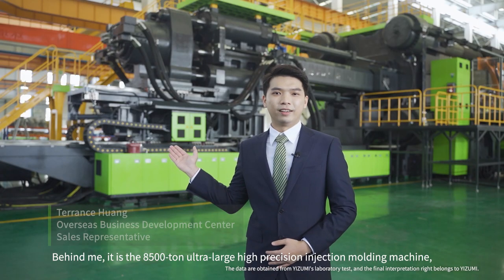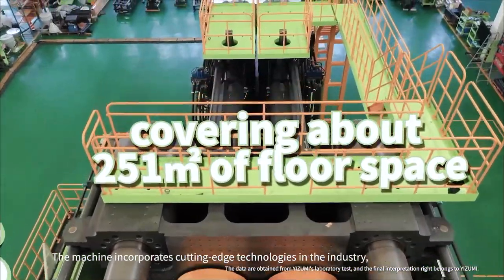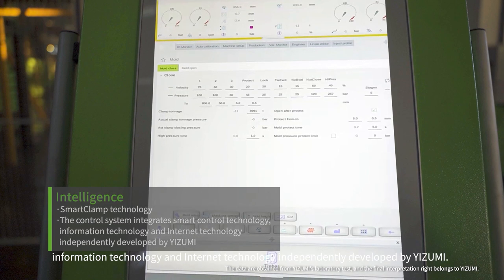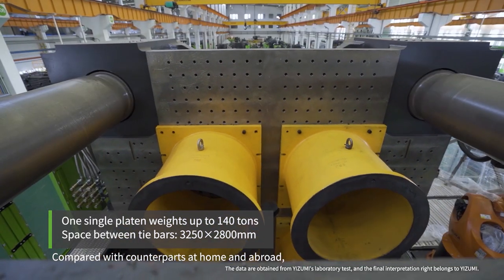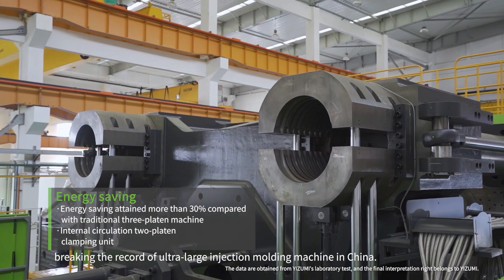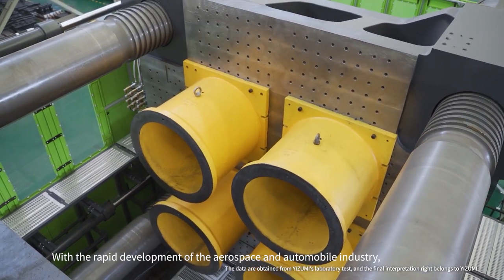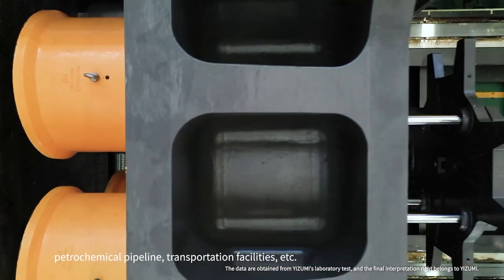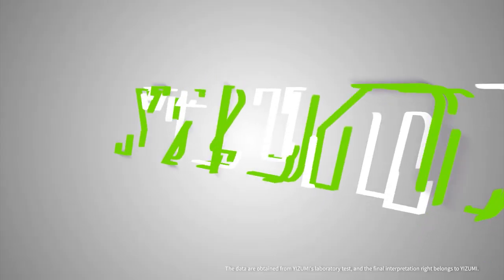【Engineer Presentation】YIZUMI 8500-ton Ultra-large High Precision Injection Molding Machine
【Engineer Presentation】Details About the YIZUMI 8500-ton injection molding machine
We prepare this video for you with more details about the machine. 🙂

Now, the success of YIZUMI 8500-ton injection molding machine, of which the rated clamping force is 8500 tons and the maximum can reach up to 9000 tons, marked a significant breakthrough in key technologies for domestic ultra-large two-platen injection molding machines, and also set a new record of the ultra-large precision injection molding machine in China. The machine incorporates cutting-edge technologies in the industry, including injection compression molding (ICM) technology, SmartClamp technology, internal circulation two-platen clamping unit and closed-loop pump technology special for optical products. The control system integrates smart control technology, information technology and Internet technology independently developed by YIZUMI. And the machine is of high precision, high speed and intelligence, energy saving attained 30% compared with traditional three-platen machine.

The big machine can be used in one-step molding of large-sized transparent plastic parts (or with metal inserts) with high requirement in part shape, light transmittance and accuracy, solving the molding difficulties of large-sized transparent plastic part in China.

*The Data above were acquired by testing in the factory, only for your reference. As to the specific data, please refer to the actual equipment.